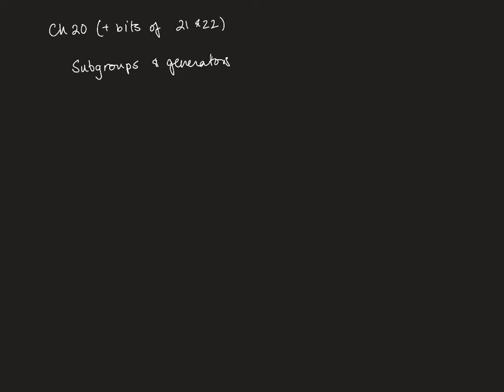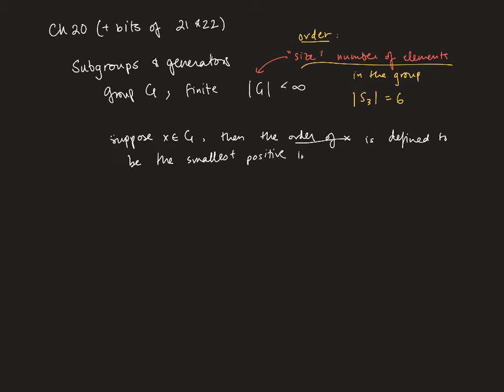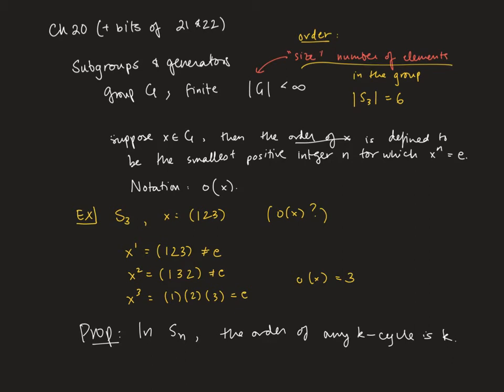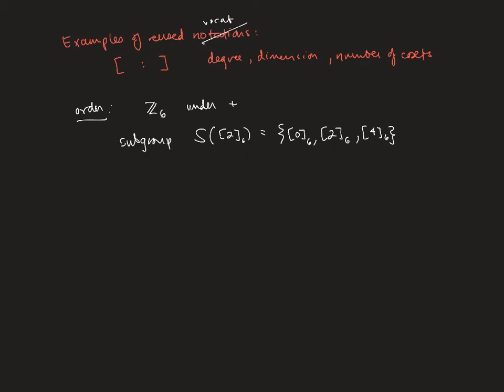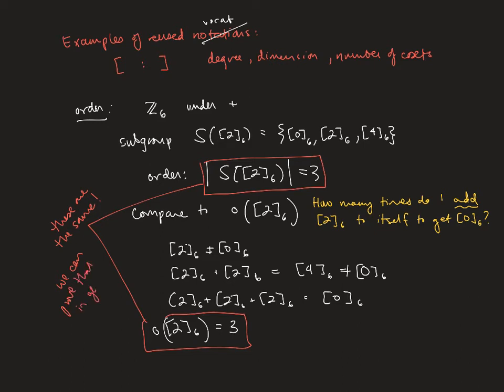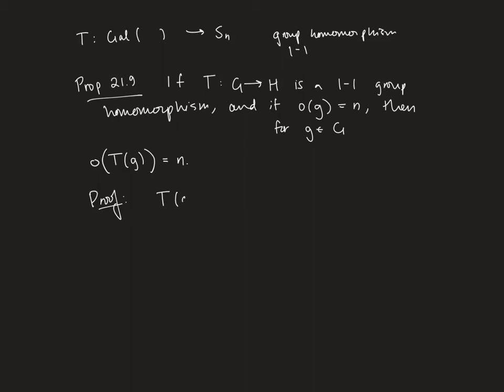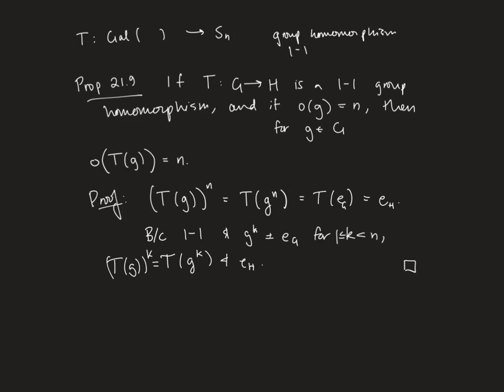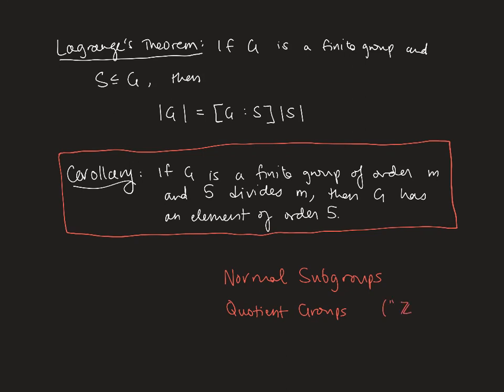Ch 20 extras